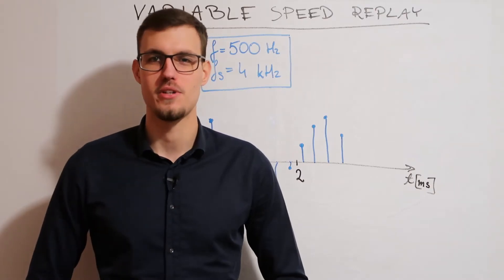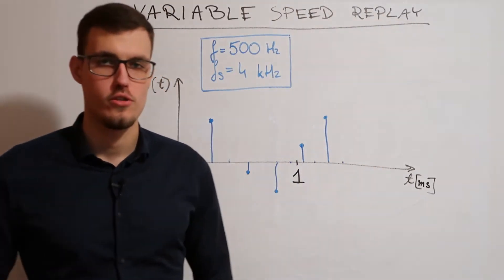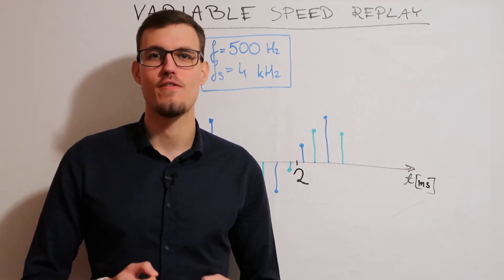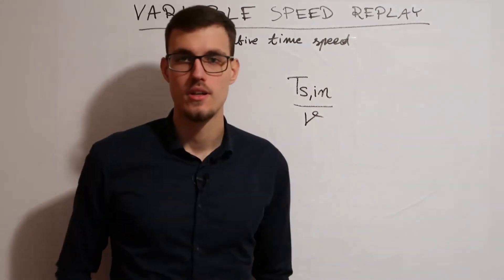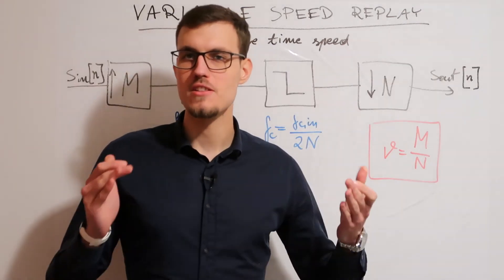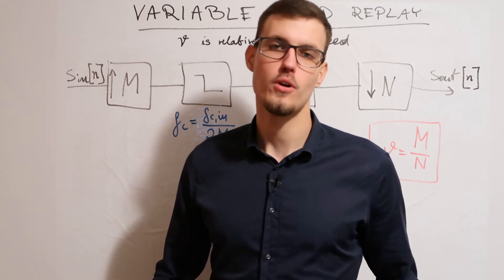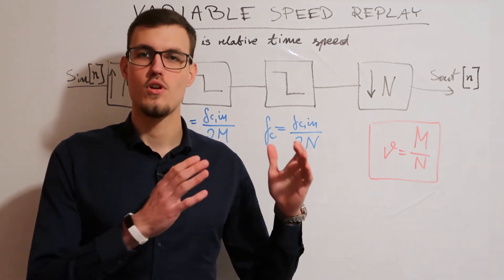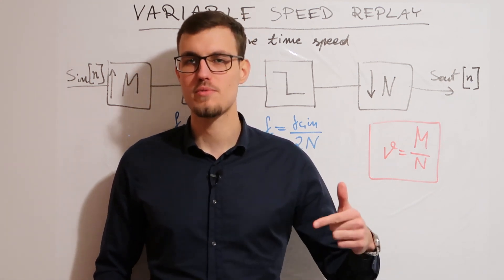Create a Slow Motion Sound Effect: Variable Speed Replay Algorithm Explained [AudioFX #01]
The best book on audio FX algorithms

The variable speed replay algorithm let's you create a slow motion effect or a Mickey Mouse effect with audio. Such an effect can be used for music, game FX, movie FX and more. This video shows how the algorithm works in theory. In the next one we will deal with the implementation of the algorithm.

The video contains clips from "The Matrix" (1999) directed by The Wachowskis, and "Inception" (2010) directed by Christopher Nolan.